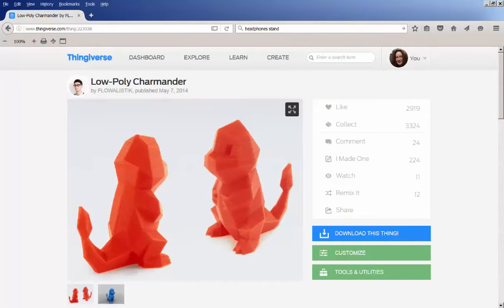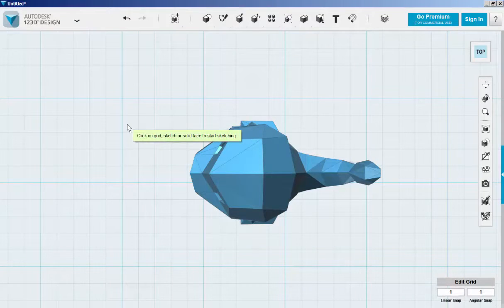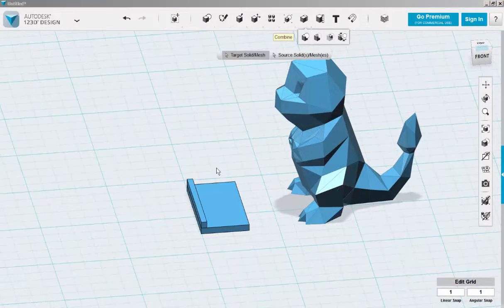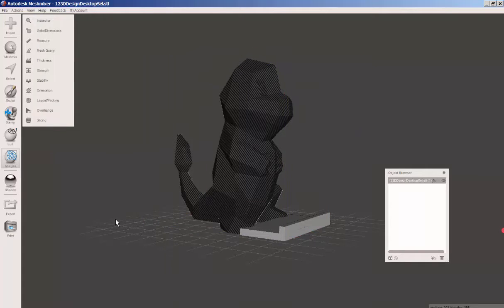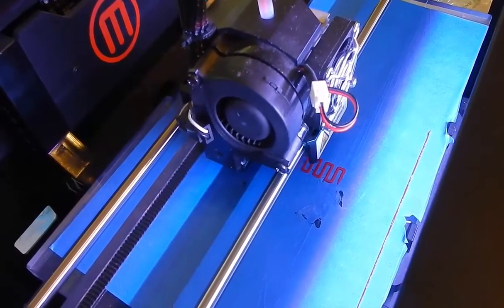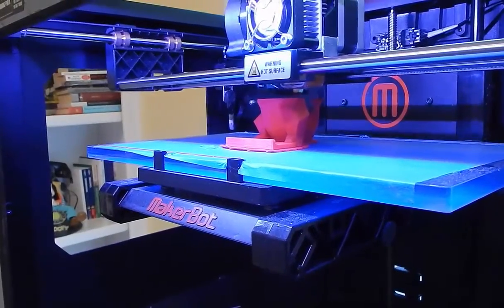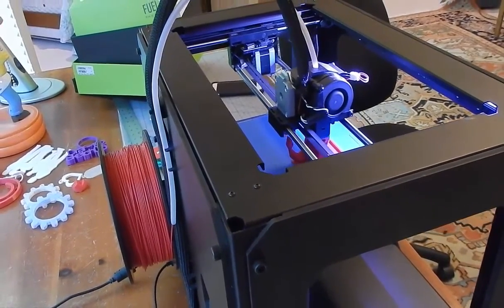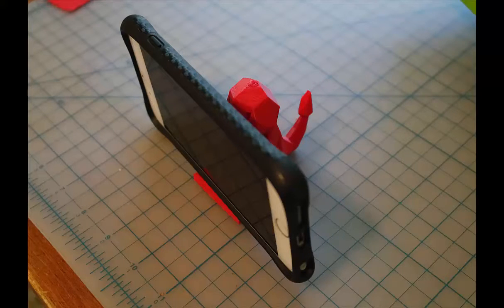123D Design: Pokemon iPhone Holder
Download Charmander from Thingiverse, add a stand, and 3D print it.